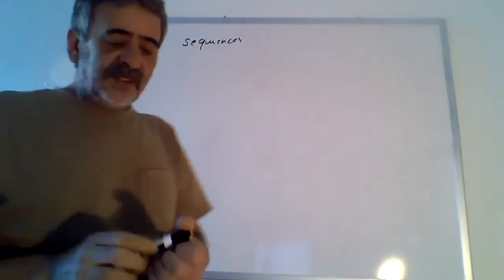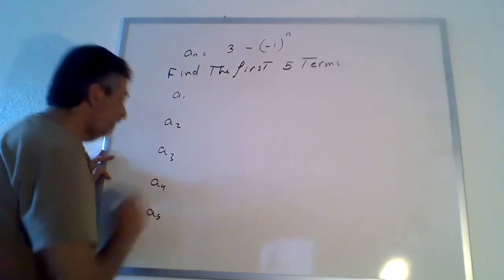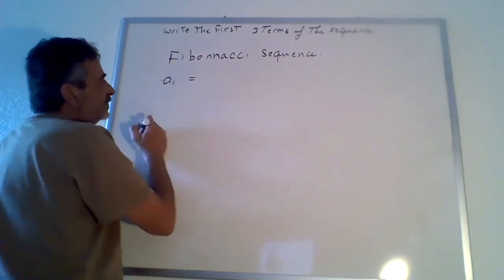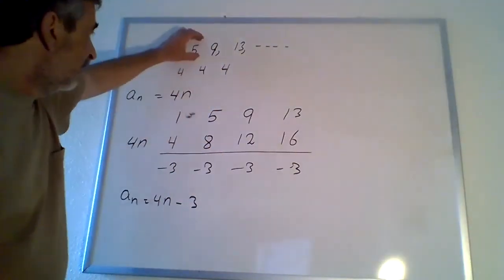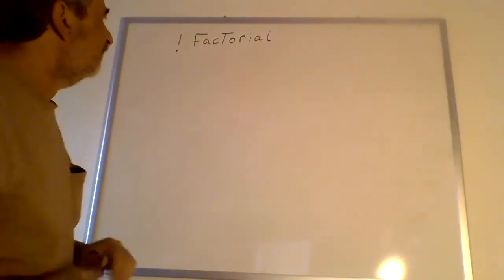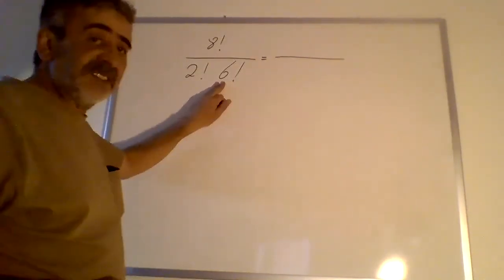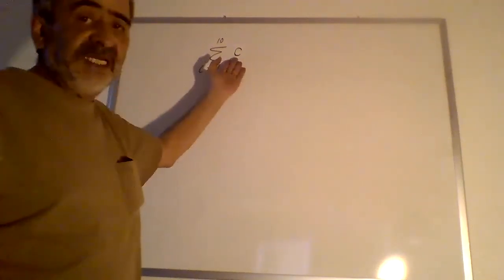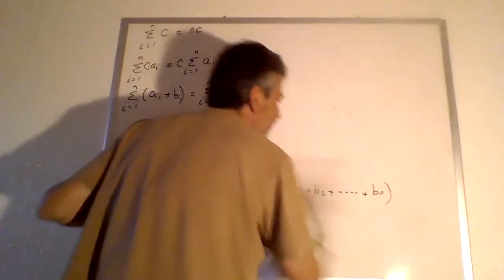sequences chapter 9 section 1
ignore the factorial after the last n in the equation